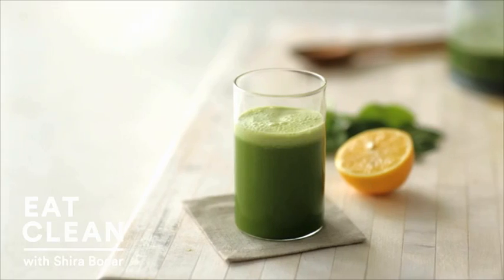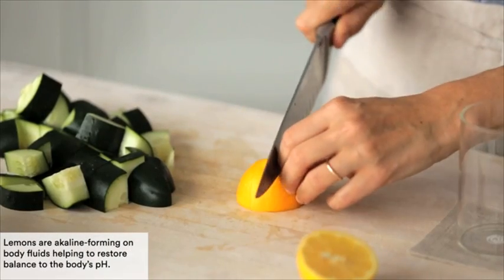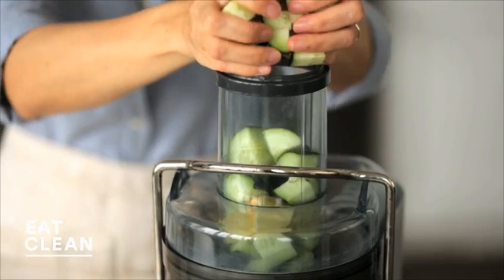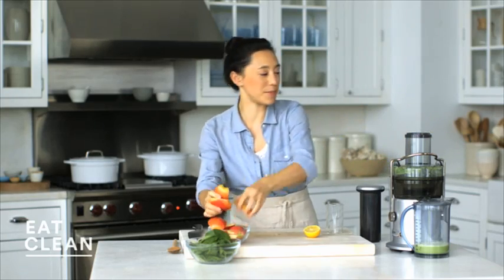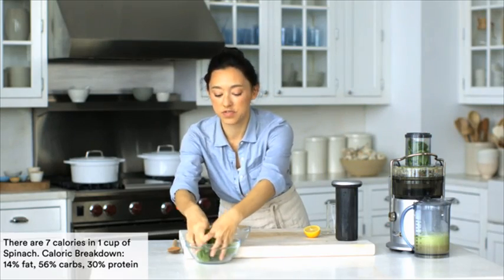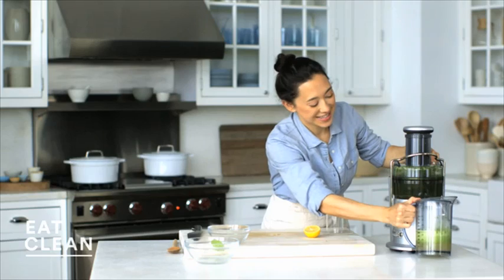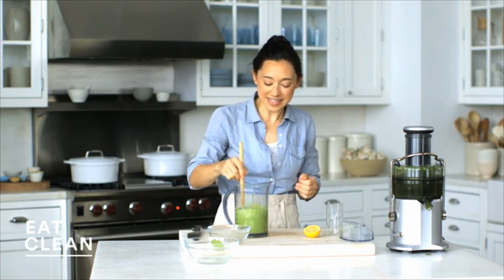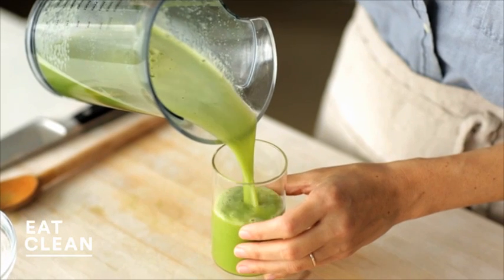Lemon-Cucumber Apple Juice - Eat Clean with Shira Bocar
Juicing is a great way to get all the nutrients your body craves from a diverse selection of raw produce, and when you combine the sweet and tangy flavors of lemon, cucumbers, and apples, you're on your way to getting your daily dose of vitamins A, C, and K  in just one delicious glass!